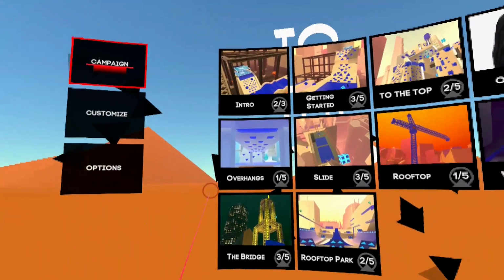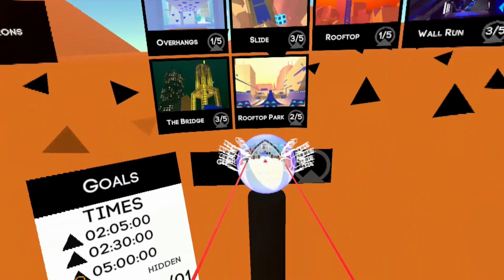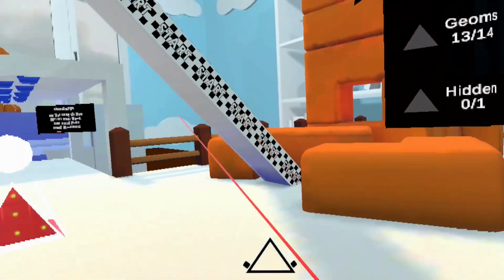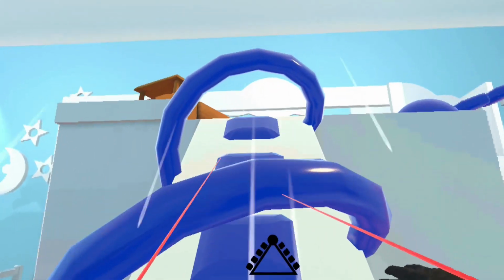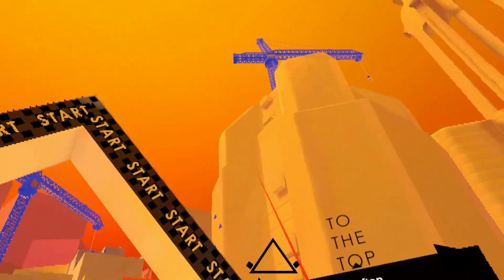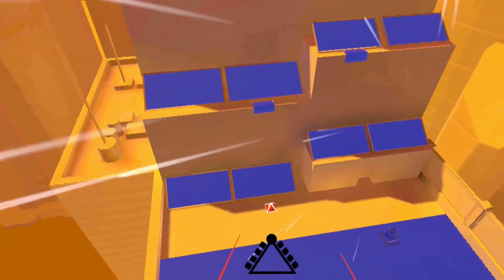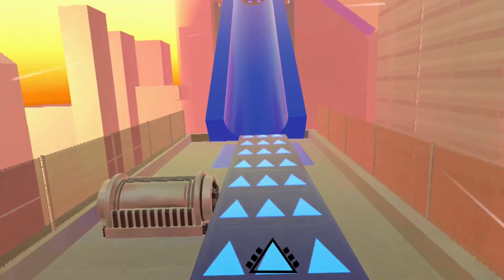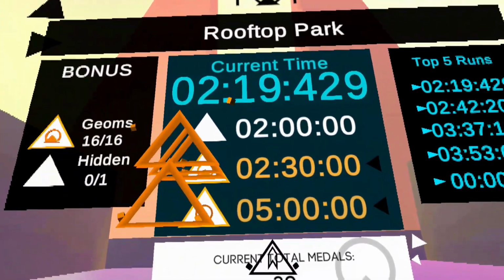To The Top | Oculus Quest Gameplay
Today, I play To The Top which is available on SideQuest for $10.